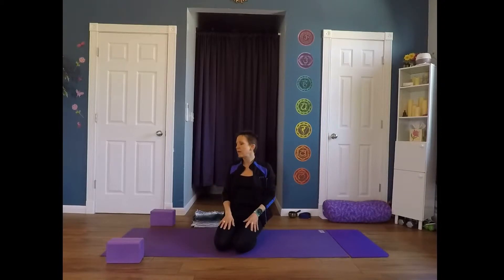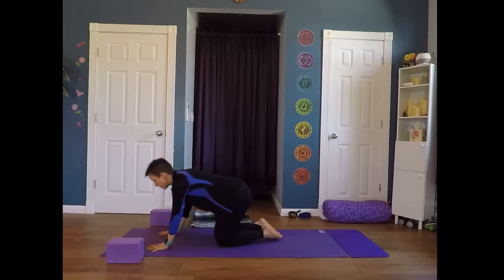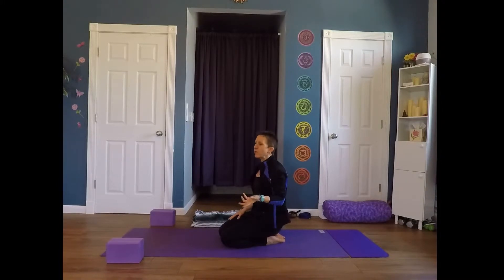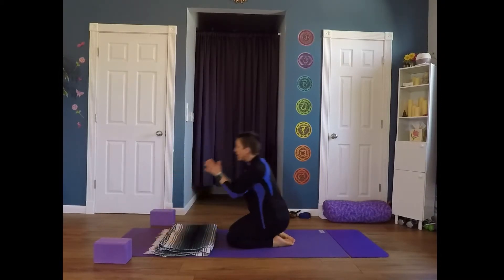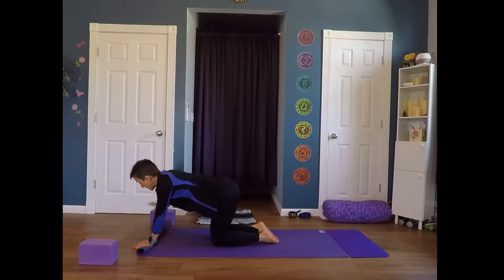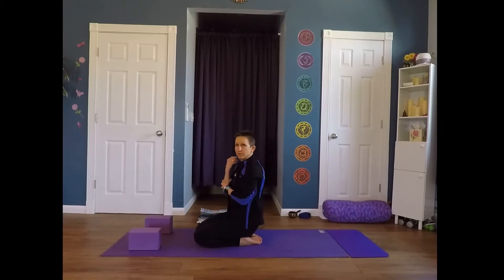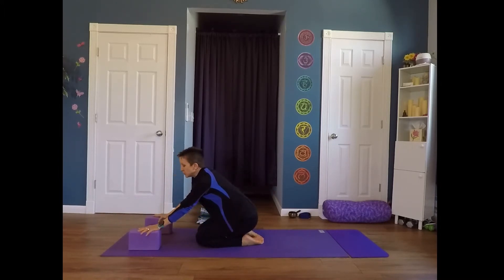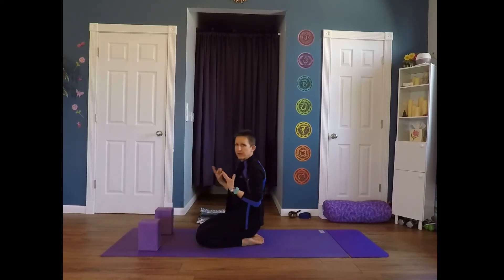Strong and Healthy Wrists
Sometimes wrist pain can make practicing yoga a challenge. Here are some tips for keeping your wrists strong and dealing options for modifying your yoga practice if you experience wrist issues.

Wrist wedge

Learn how you can work with me to feel stronger and sexier than you did when you were younger